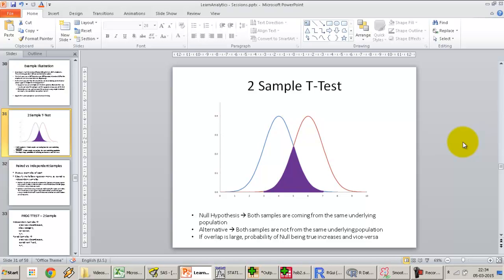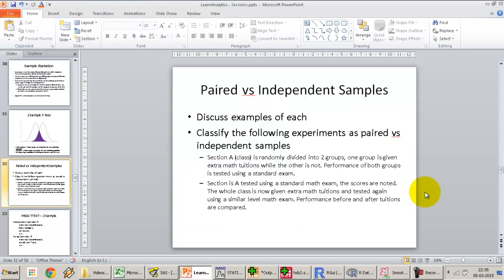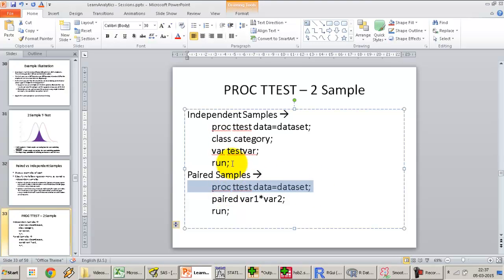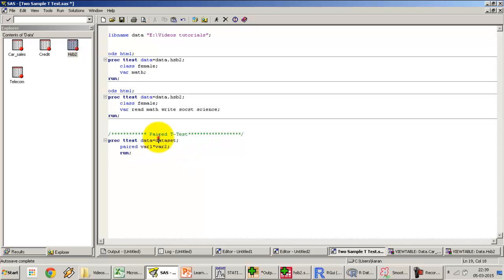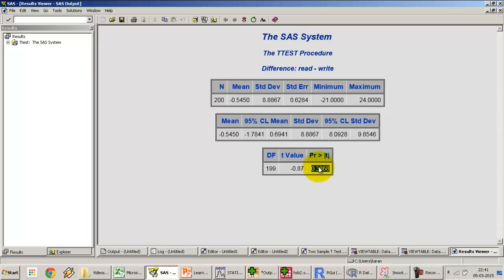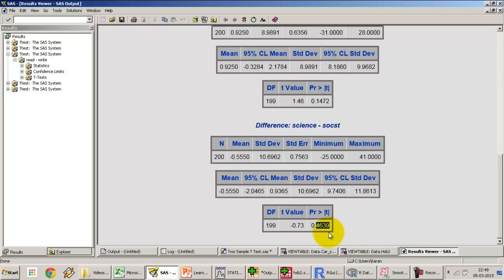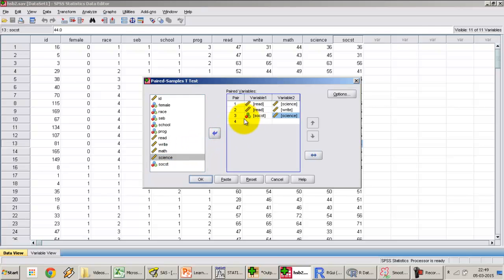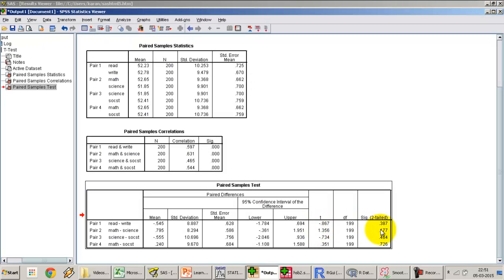25. Paired T Test Consolidated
The lecture talks about the concept of Paired Samples and the difference from Independent Samples using examples
The lecture demonstrates application of paired samples TTest on SAS , SPSS and Statistica. Syntax for PROC TTEST on paired samples is discussed.